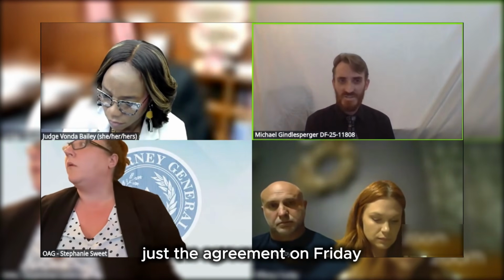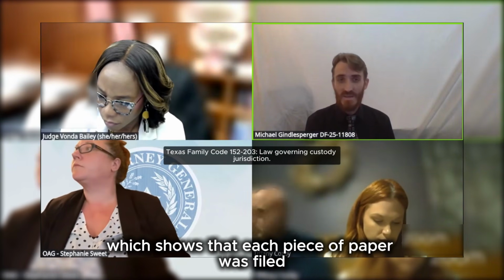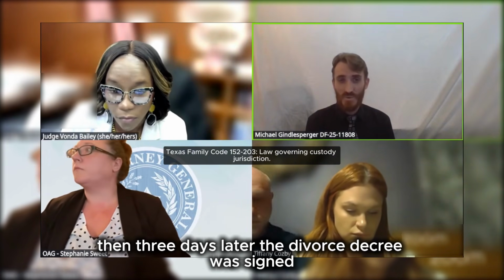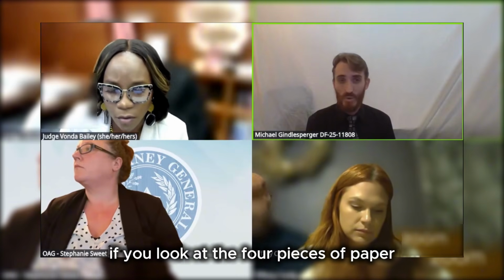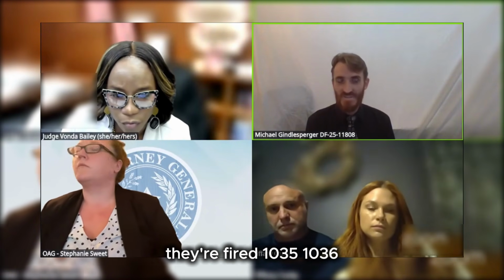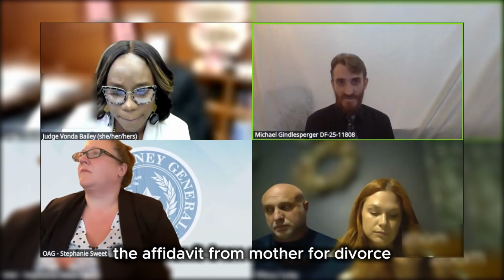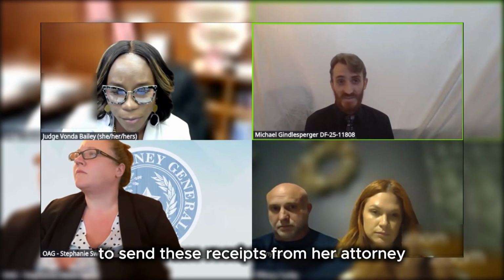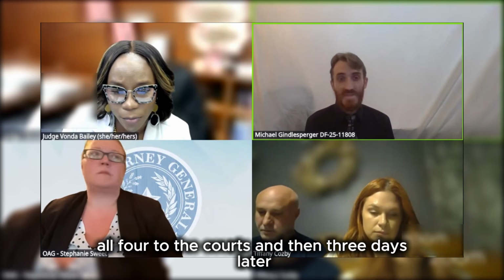Sovereign Citizen Gets Child Support WIPED OUT — Judge's Shocking Reversal Left Everyone Frozen!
Nobody walks into a courtroom expecting to watch a massive child support order get completely wiped out in real time. Nobody prepares for the moment a judge — who has reviewed every document, every payment record, and every piece of evidence in a case — delivers a reversal so shocking that every single person in that courtroom forgets to breathe.This sovereign citizen did not just challenge a child support order. They came prepared. With arguments that cut through every assumption the opposing side had built their case on. With evidence that reframed everything the court thought it knew about this situation. And with the kind of courtroom presence that made even the most skeptical observer lean forward in their seat.The judge listened to everything. Reviewed every document. Asked every necessary question. And then delivered the kind of verdict that makes courtroom history — a complete and total reversal of a massive child support order that everyone in that room had assumed was settled.The silence that followed was the loudest thing that courtroom had heard all day.Because sometimes justice does not look like what you expected. Sometimes justice arrives as a reversal. Sometimes the most powerful moment in a courtroom is not a sentence handed down but an order wiped clean — and the stunned faces of everyone who never saw it coming.🔔 SUBSCRIBE to Court Undone for daily courtroom drama!

00:00 — Case Introduction and Background
00:45 — Sovereign Citizen Files Motion to Reverse Support Order
01:30 — Massive Child Support Order Details Revealed
02:15 — Judge Reviews the Full Case History
03:00 — Sovereign Citizen Presents Their Arguments
03:45 — Opposing Side Responds to Claims
04:30 — Judge Questions Both Parties
05:15 — Shocking Evidence Changes Everything
06:00 — Judge's Expression Shifts — Room Goes Silent
06:45 — Most Unexpected Courtroom Moment Arrives
07:30 — Judge Delivers the Shocking Reversal
08:15 — Courtroom Reacts to the Verdict
09:00 — Final Consequences and What Happens Next

👍 LIKE if you were shocked by this reversal!
💬 COMMENT — did you see this coming?